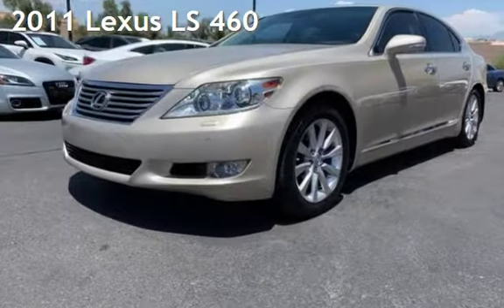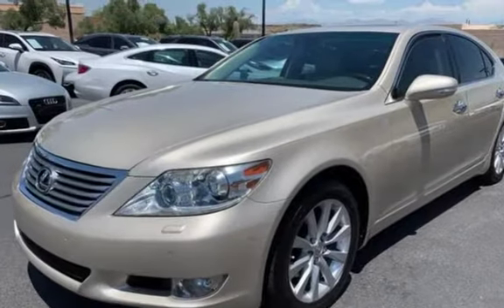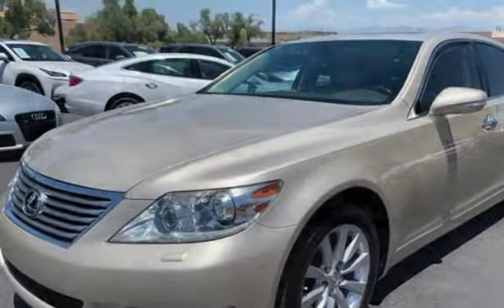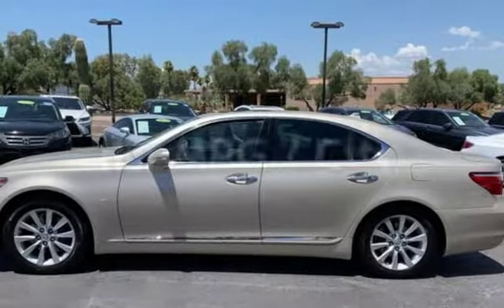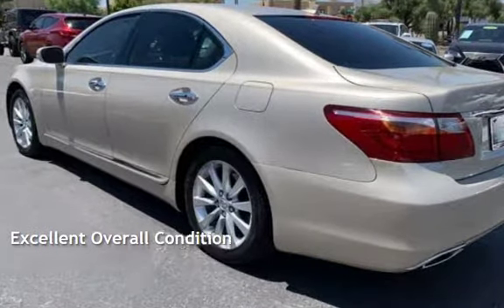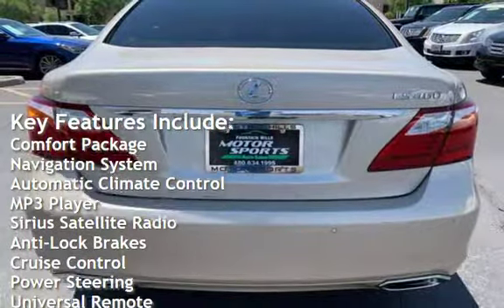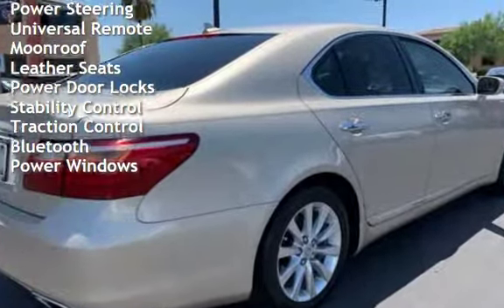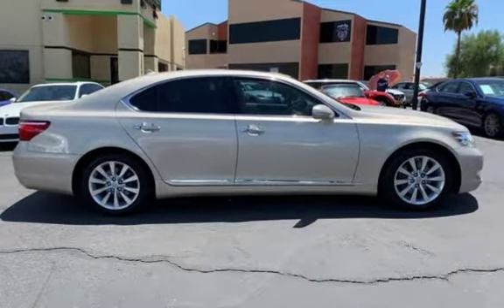2011 Lexus LS 460 for sale in FOUNTAIN HILLS, AZ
2011 Lexus LS 460 with only 105K MILES. TWO OWNER...SUPER CLEAN...CLEAN CARFAX..., Navigation System, Bluetooth Connection, Parking Assist, Leather Seats, Heated Seats, Heated Mirrors, Satellite Radio, all the safety feathers. This one is worth looking at!! We are a Credit Union Direct dealer with over 30 Credit Union's available. We can offer low interest rate to better credit customers. TRADE INS WELCOME!!! We offer the most comprehensive extended service contracts in the industry. Nationwide Shipping Services Available.